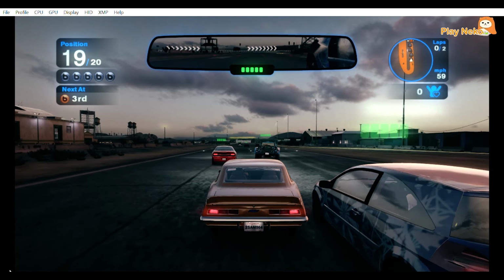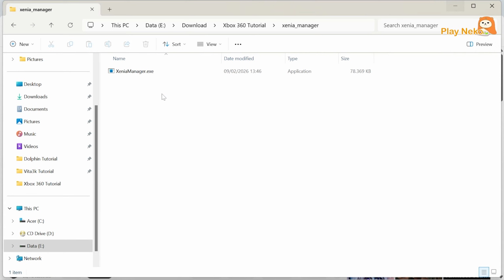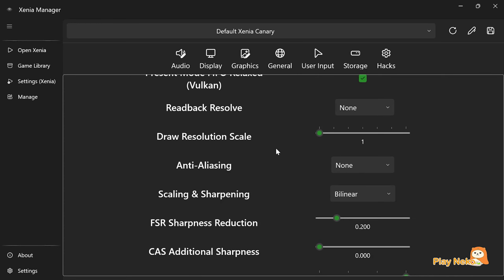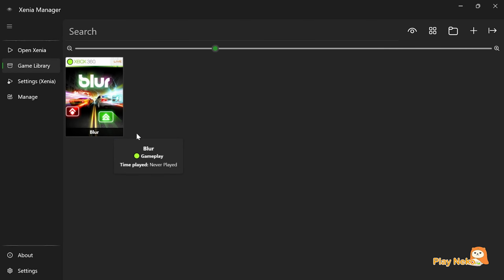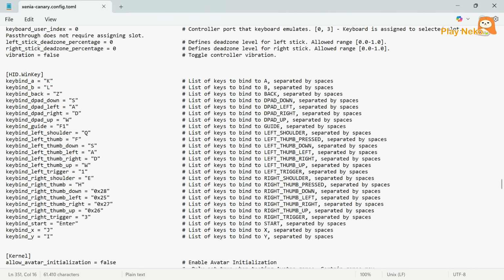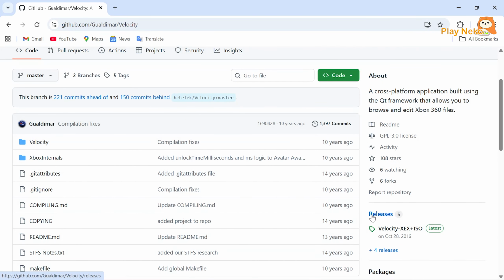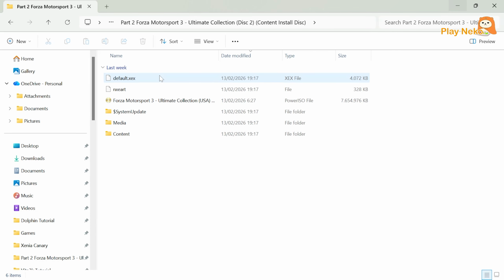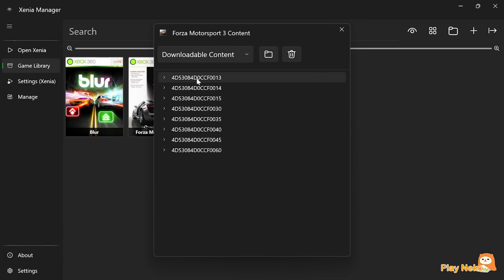No Way! Play Xbox 360 Games on PC with Xenia Emulator – Easy Setup (Works in 2026)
Want to play Xbox 360 games on your PC? In this video, I’ll show you a complete step-by-step tutorial using the Xenia Emulator. This guide includes full installation, how to add DLC, and how to run multi-disc (2-disc) games.

You’ll also learn:

How to set up Xenia Emulator on PC
How to install and use DLC
How to play multi-disc Xbox 360 games
How to configure keyboard mapping (no controller needed!)

This tutorial is beginner-friendly and works on most PCs.